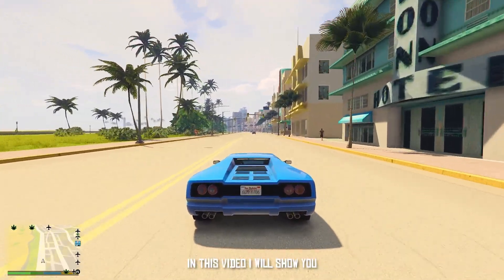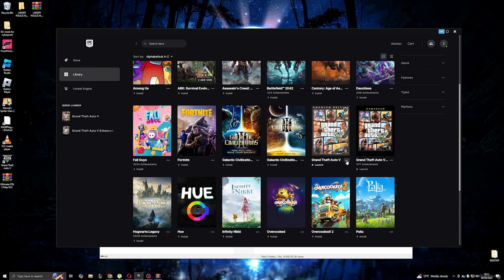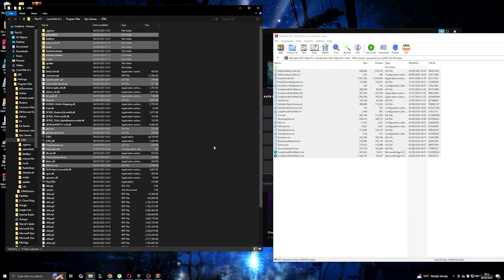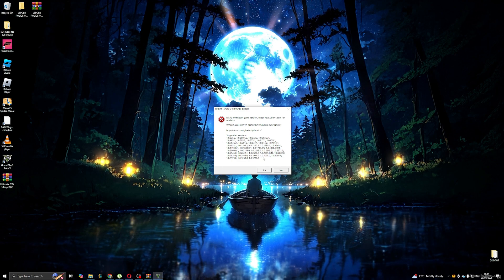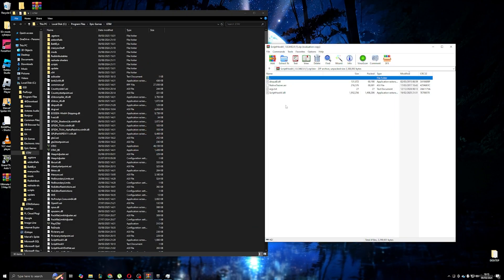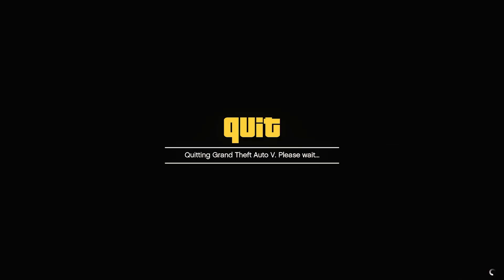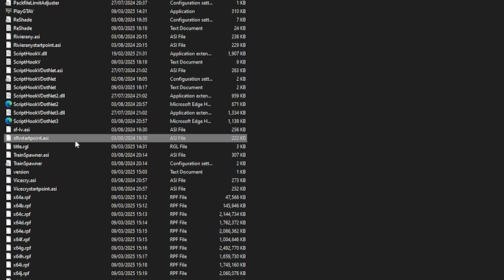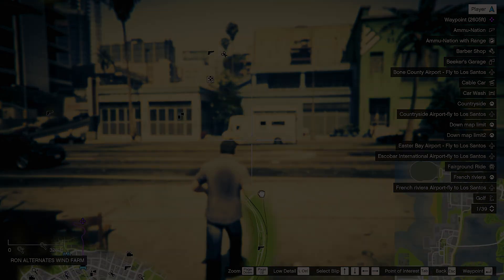How To Install All GTA Maps in GTA 5 (gta3, vc, sa, 4 maps)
In this tutorial, I’ll show you how to download and install the Ultimate Map DLC for GTA 5, bringing maps from GTA 3, Vice City, San Andreas, and GTA 4 into your game! I’ll also cover fixes for the stuck black loading screen and ScriptHookV errors to ensure a smooth experience. Watch till the end for step-by-step instructions!

🔹 Mods & Tools Download Links (Check the pinned comment)
🔹 Timestamps:
0:00 00:11 Intro
0:11 00:47 Downloading the Ultimate Map DLC
0:47 01:22 Solving ScriptHookV error
01:22 02:12 Fixing black loading screen issue
02:12 04:05 Vice CIty Tour